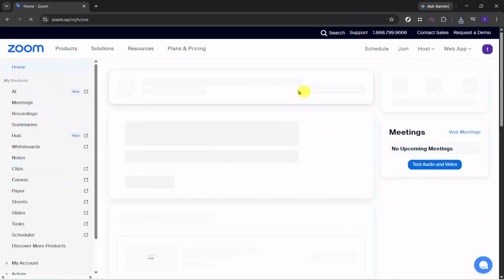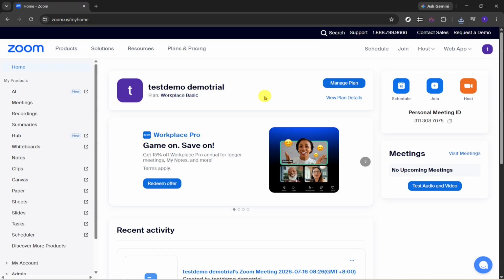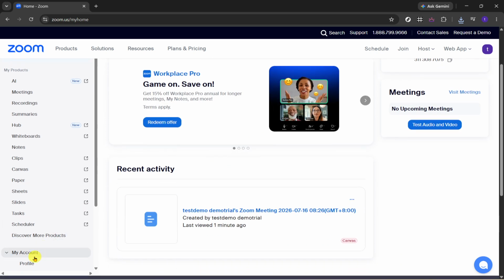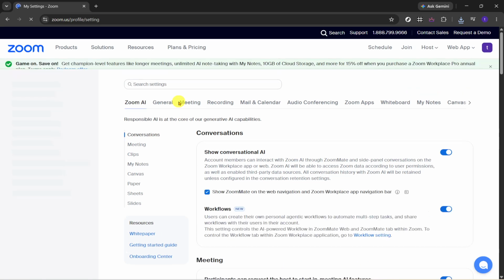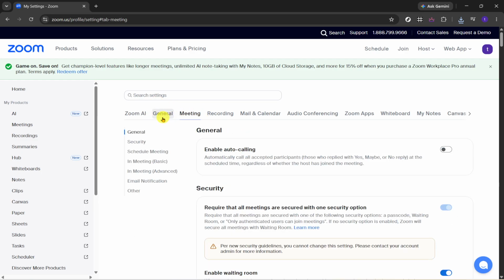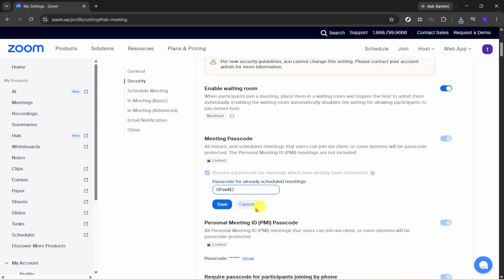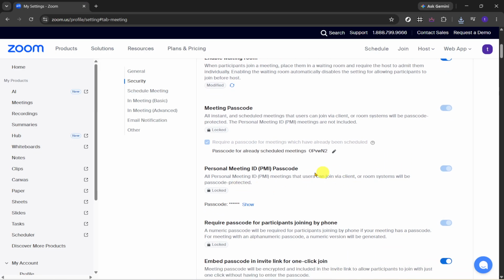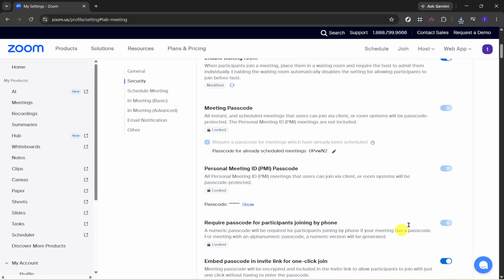How To Turn Off Passcode In Zoom Meeting (2026) (Complete Guide)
Turn off passcode in Zoom meeting easily with this simple tutorial. Learn how to disable the Zoom meeting passcode, adjust your Zoom passcode settings, and manage your Zoom host settings. This Zoom tutorial 2026 is beginner-friendly and shows you each step clearly.